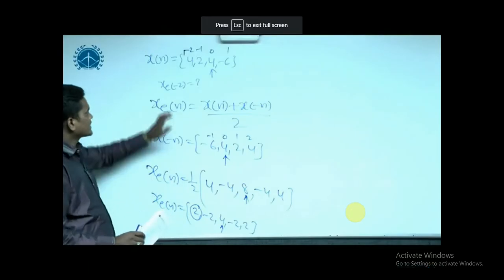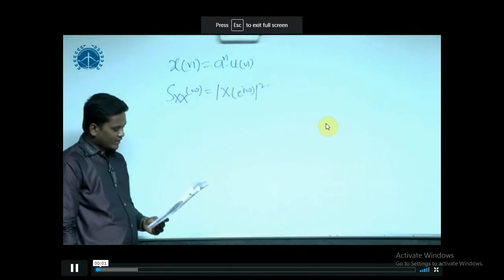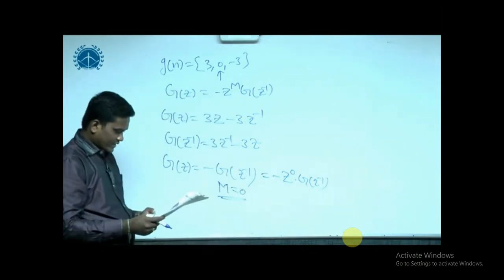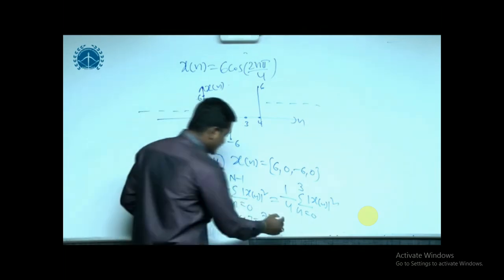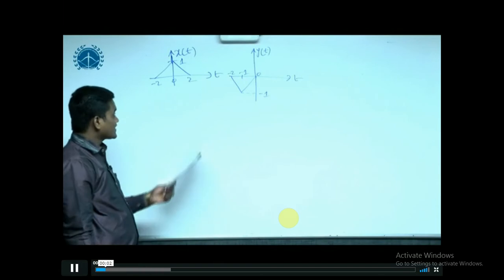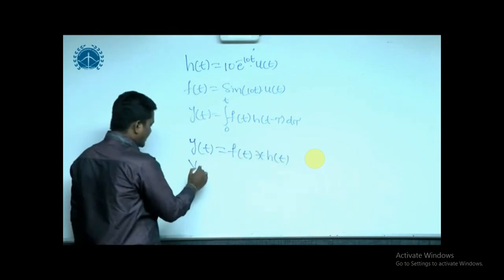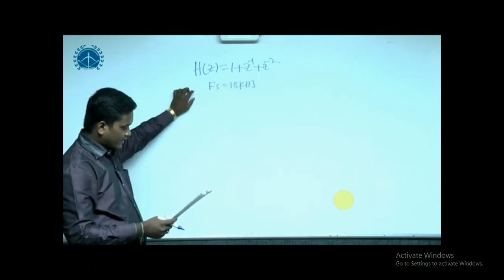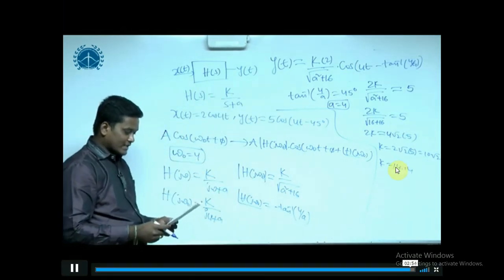grand test signals and systems 1